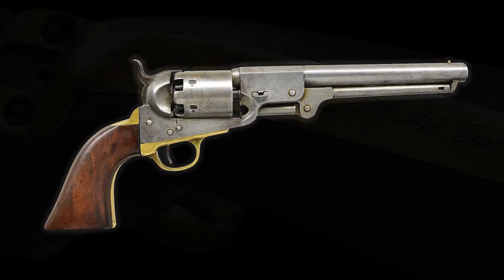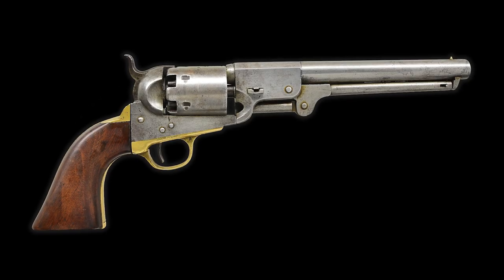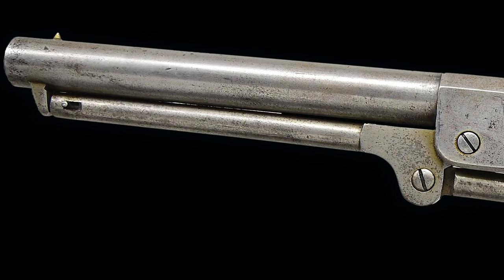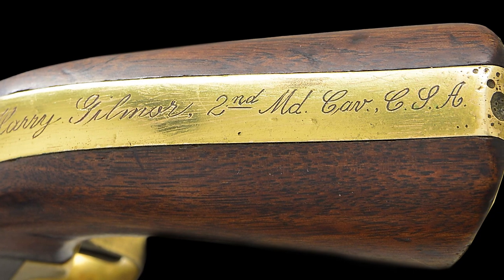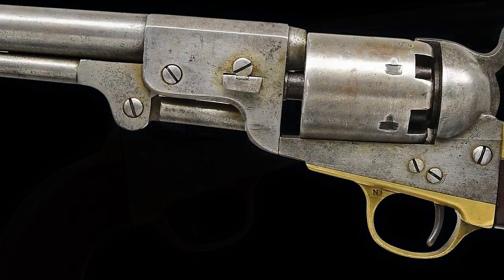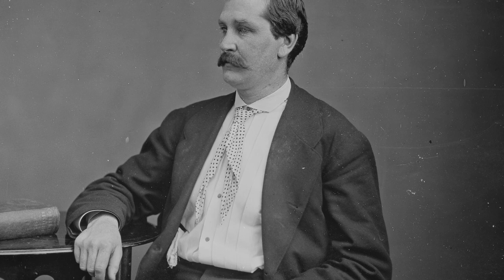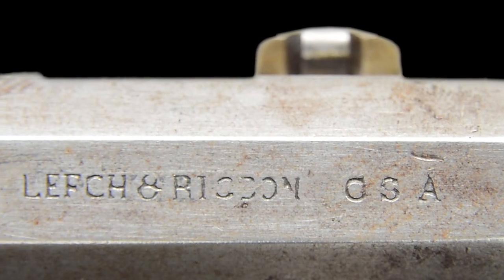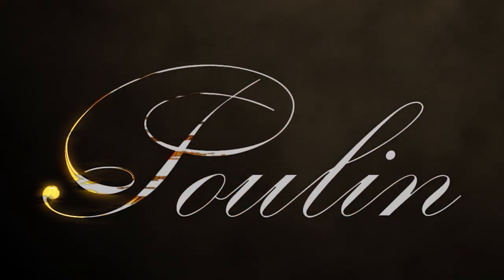A Closer Look: Most FAMOUS and HISTORIC Confederate Leech & Rigdon Revolver of CSA Col. Harry Gilmor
Today we are taking A Closer Look at one of the most famous and historic Confederate Leech & Rigdon revolver, with over 100 YEARS of documented collection history, once belonging to CSA colonel Harry Gilmor, 2nd Maryland Cavalry!

For more information on this unique and remarkable artifact, or to view additional collectible and historic firearms and military antiques, please visit our

00:00 Intro
00:21 Configuration & Features
00:39 Collection & Publication History
01:28 Colonel Harry Gilmor
01:42 Condition & Markings
02:03 Outro